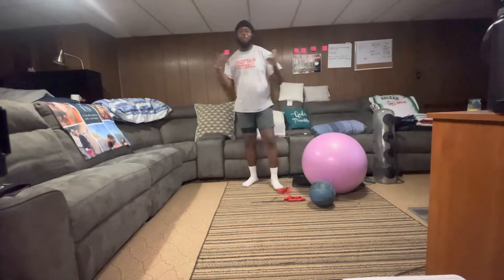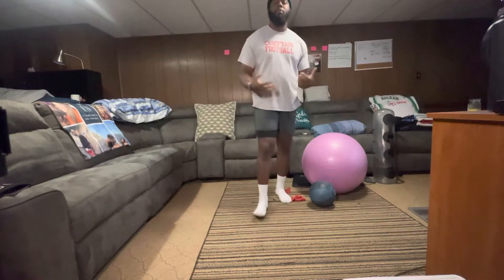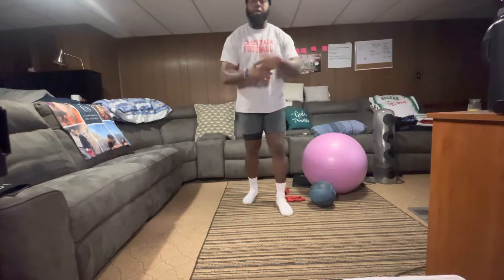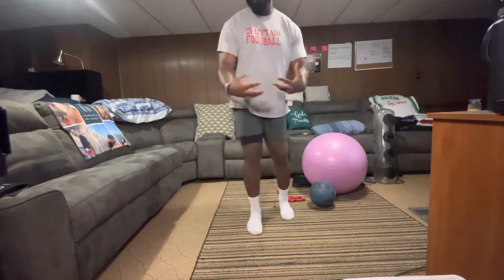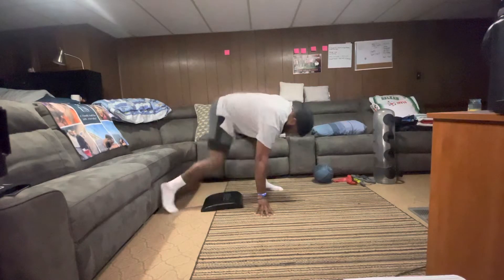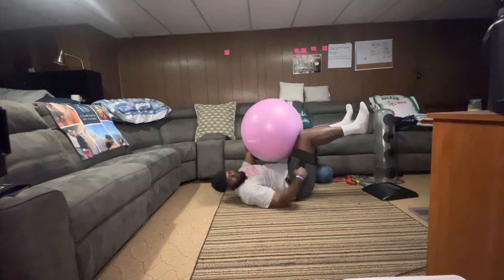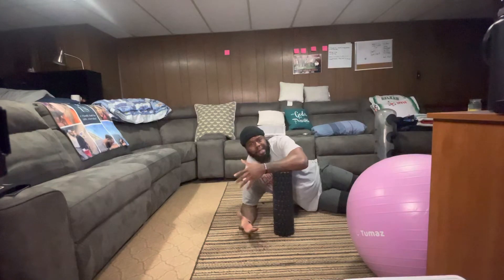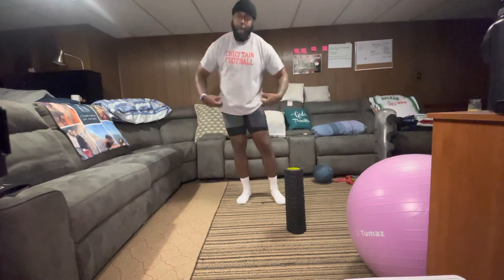How to treat low back pain - develop core strength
Try these to take away low back pain

Instagram TURBOSPAULDING

academy.org for all the best training programs guaranteed!

how to fix low back pain
low back pain exercises
exercises for low back pain
lower back pain
low back pain stretches